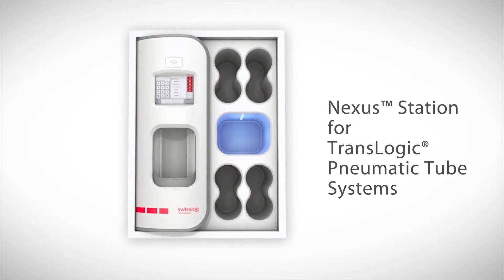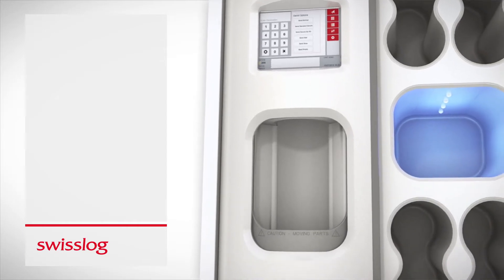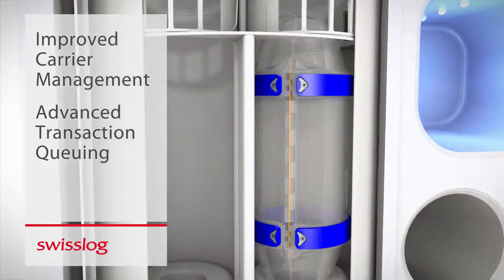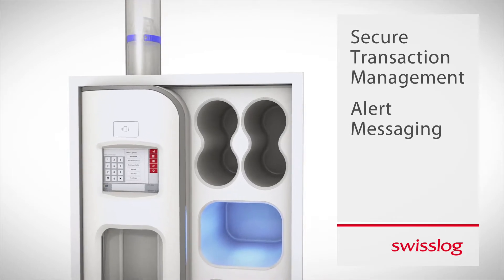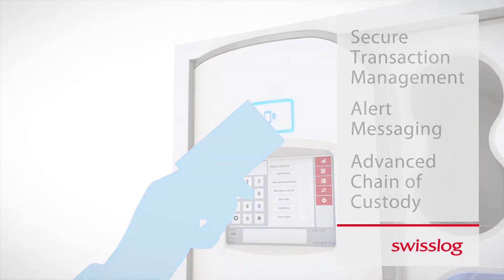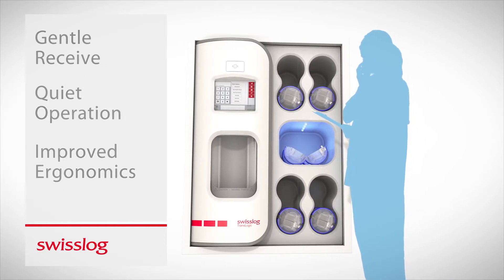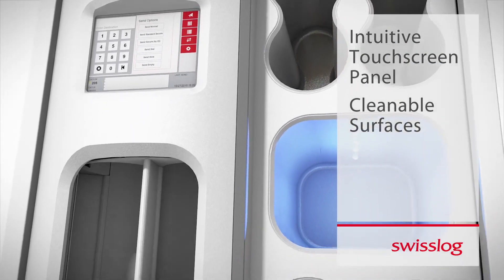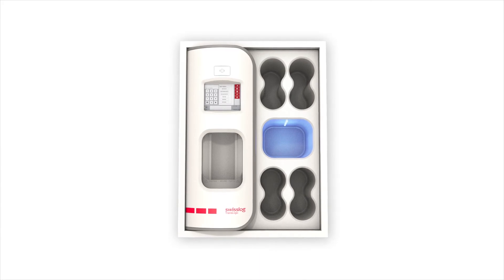Pneumatic Tube Systems Reimagined: Introducing the Nexus™ Station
See how you can change the way you work with the next-generation pneumatic tube system station. Get an insider’s view on how this revolutionary new station handles secure transactions, queues transactions to improve throughput and reduce wait times and provides quiet delivery.